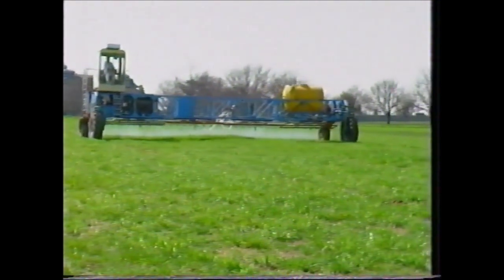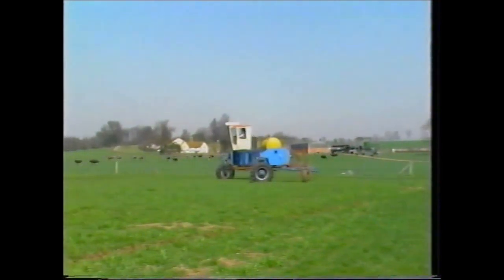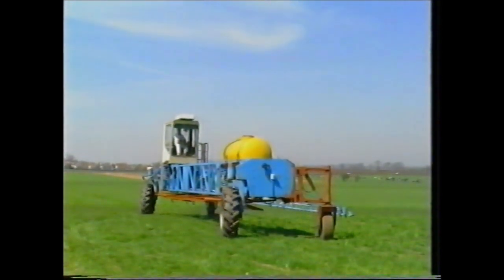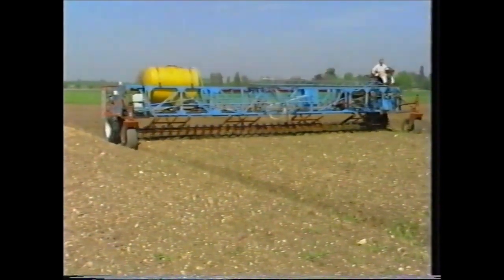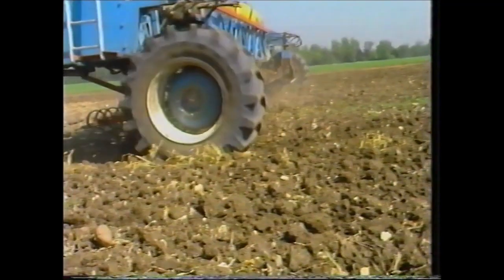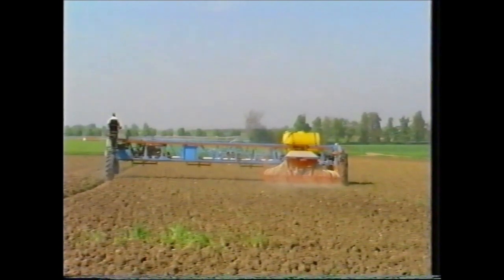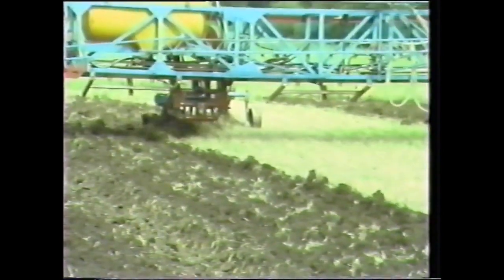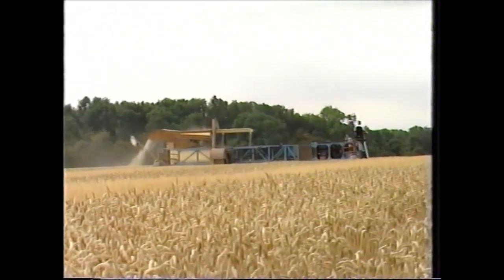Silsoe Arable Gantry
This video was produced by Silsoe Research Institute in the late 1980s close to the culmination of a 10 year research and development project which sought to determine the practicallity and economics of gantry tractor farming. Funded by the then "Ministry of Agriculture, Fisheries and Food", further work was curtailed because the project was considered to be too "near market"! In addition to the publication of several research papers relating to the field work, an economics study was undertaken using the Silsoe Arable Farm Model and published subsequently.
Commentary by the late Ewart Chittey.